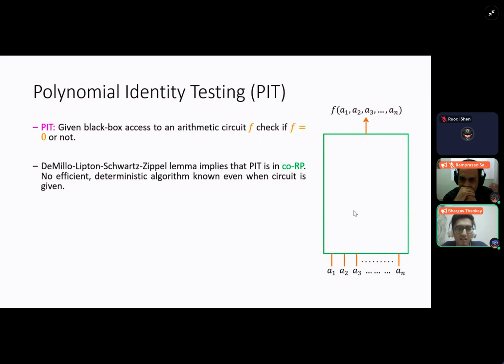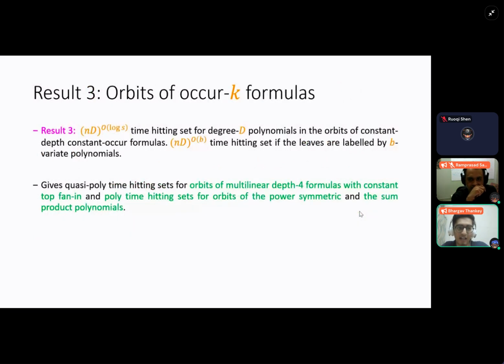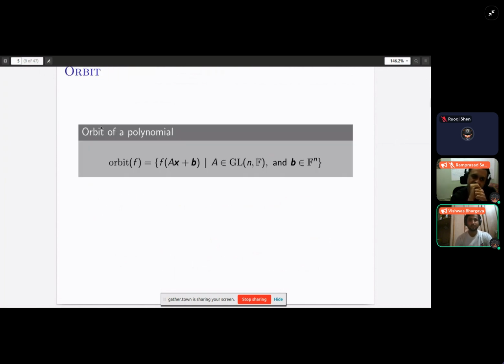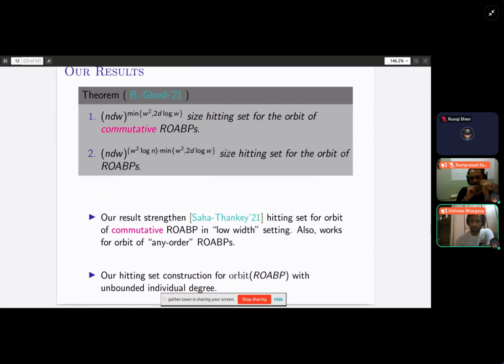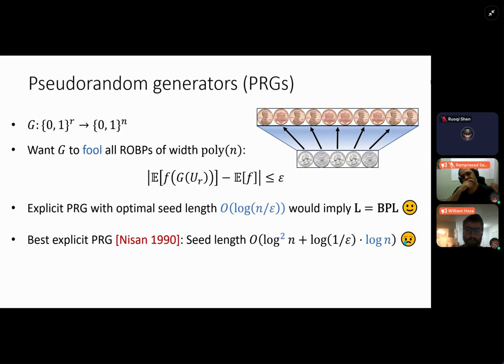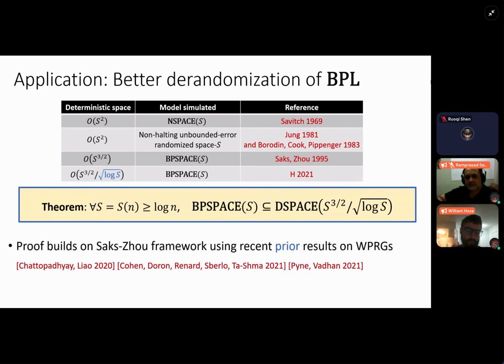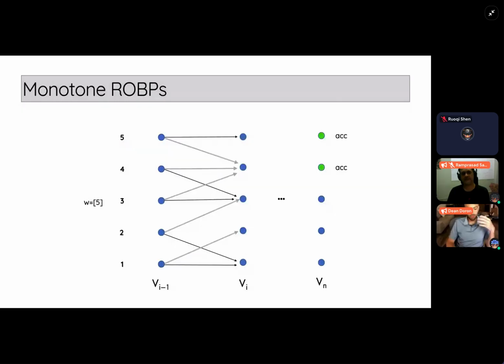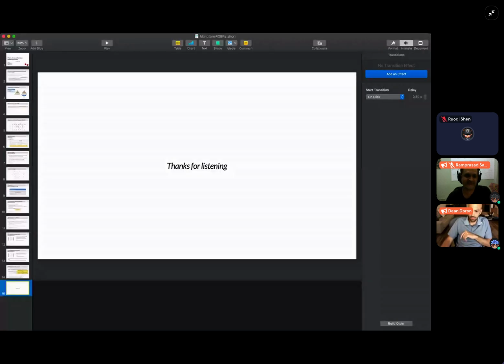Random Session 8